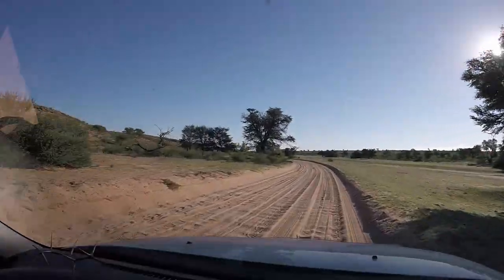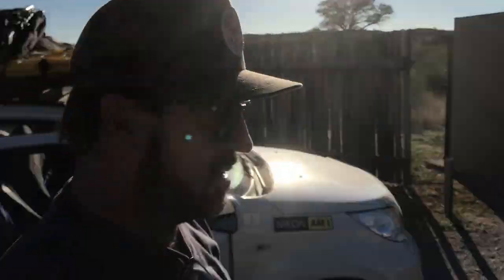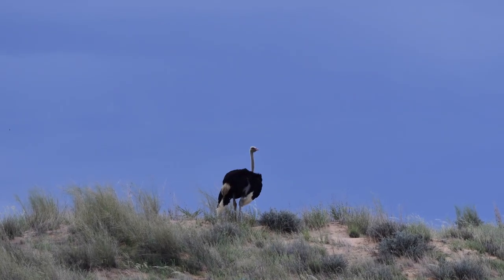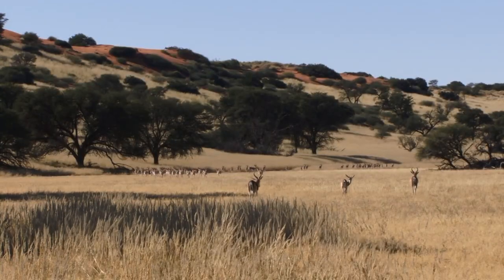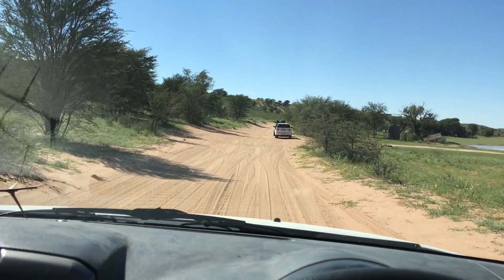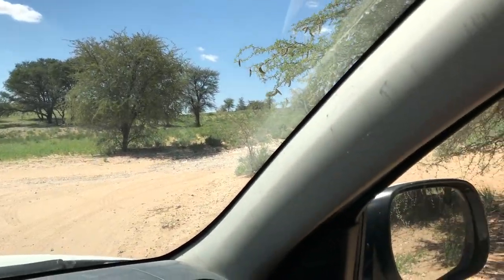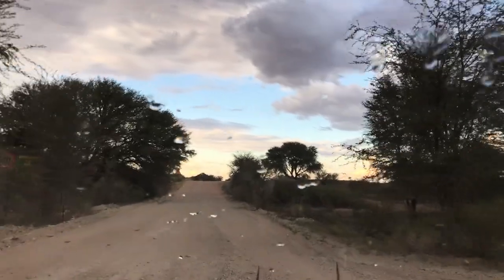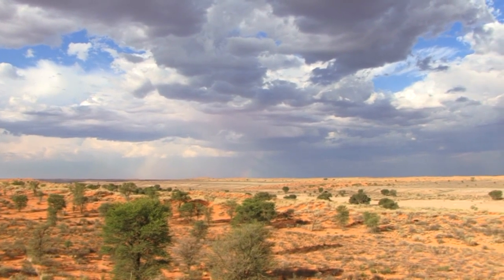Auob river Ostrich, Crow, Springbok & Rainfall - Kgalagadi Transfrontier Park Photography Ep 4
Kgalagadi Photography in the Kgalagadi Transfrontier Park.
In the 4th episode Joe travels along the Auob river, arguably the most aesthetic desert riverbed in the Kgalagadi Transfrontier Park, on his way to the  Mata Mata rest camp. Joe also shares his knowledge of the Kgalagadi’s Springbok, Ostrich and Crows and captures some exceptional images. He then experienced and captured the awesome light and colours of the spectacular storm clouds associated with the rare sight and smells  of rain in the Kgalagadi.

Acommodation:
Kgalagadi Lodge
Kgalagadi Transfrontier Park
Twee Rivieren
Nossob
Mata Mata
Kieliekrankie
Urikaruus
Kalahari Tented Camp

Camera Gear:
Nikon Lenses (200-400mm f4, 300mm f2.8, 24-70mm f2.8, 105 f2.8, 24mm f2.8, 20mm f2.8, 16mm f2.8)
Nikon Bodies (Nikon Z6, Nikon D500, Nikon D810, Nikon D610)

Timecodes
0:00 - Intro
3:10 - Mata Mata Luxury River Chalets
9:54 - Ostrich
13:17 - Springbok
20:49 - Crows
27:20 - Rain in the Kgalagadi
30:37 - Landscape Photography in the Kgalagadi